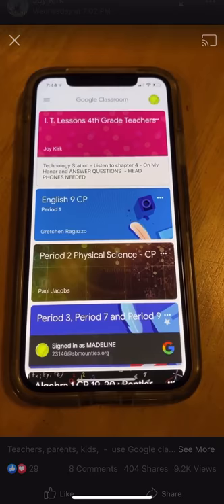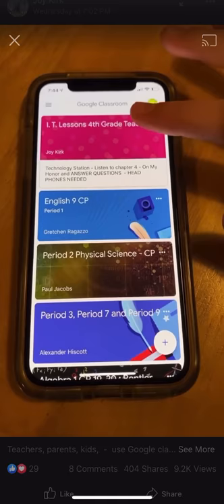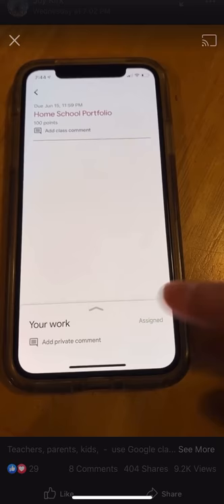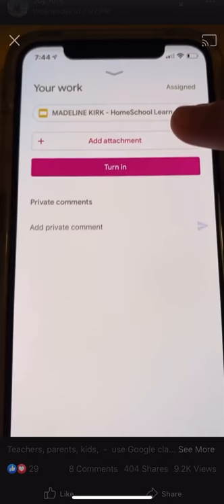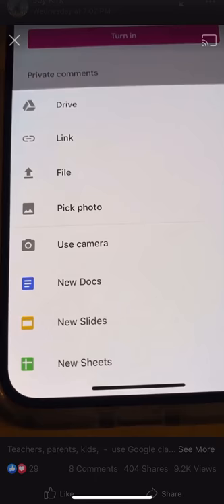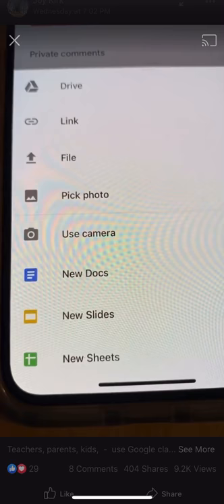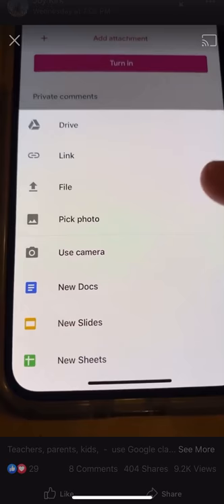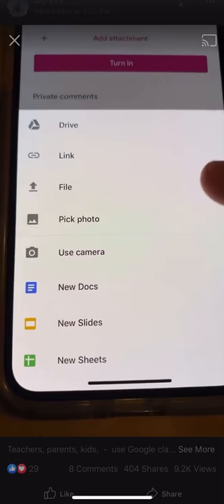Upload Picture of Assignment to Google Classroom Using Your Phone